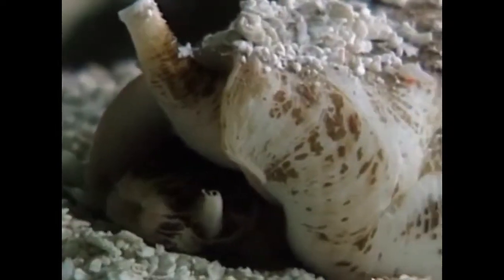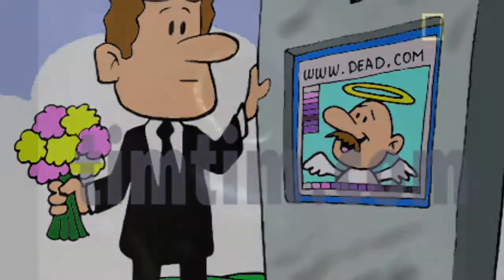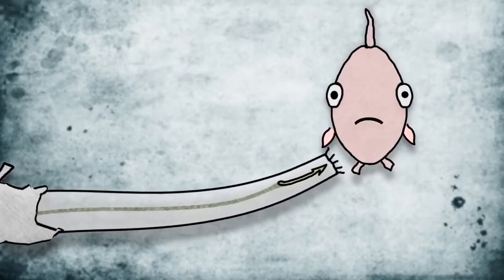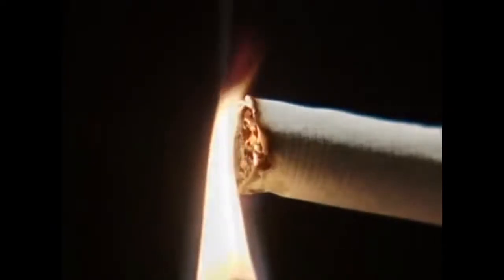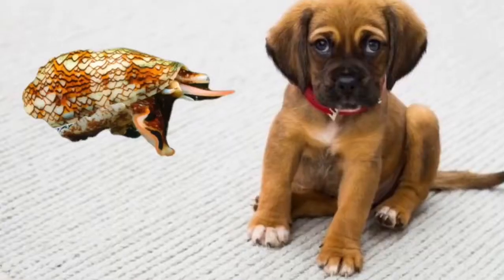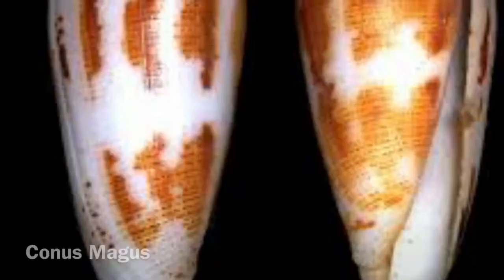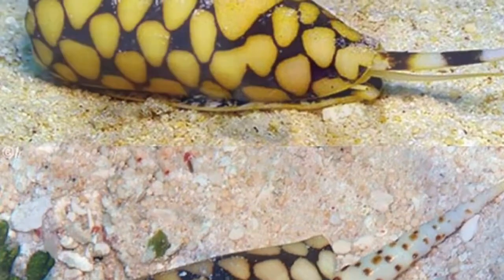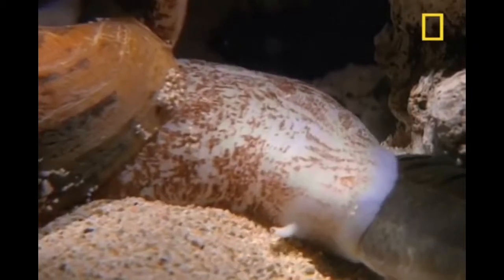The Killer Cone Snail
My biotechnology final for semester 1.